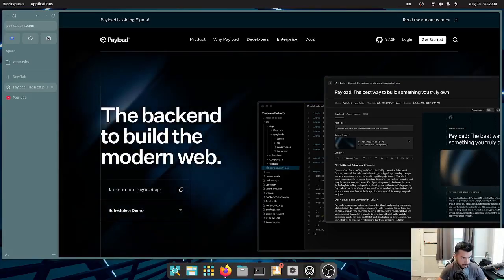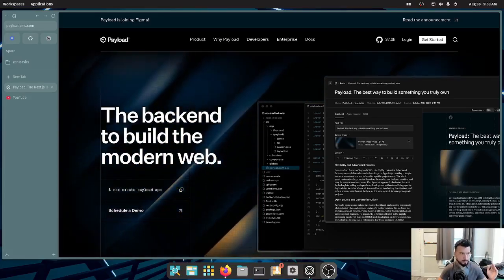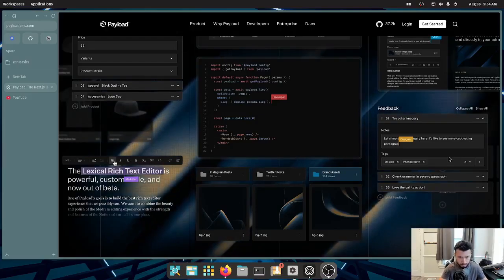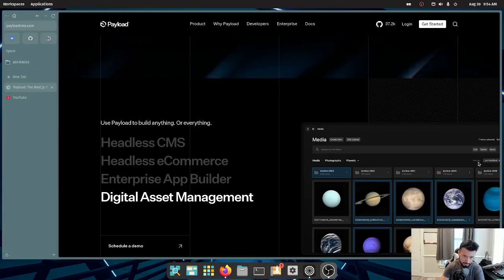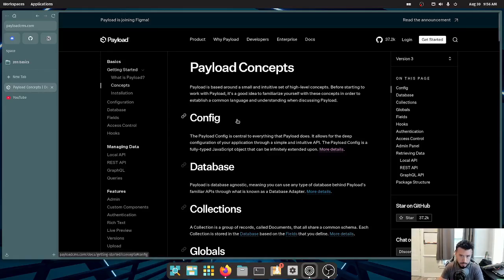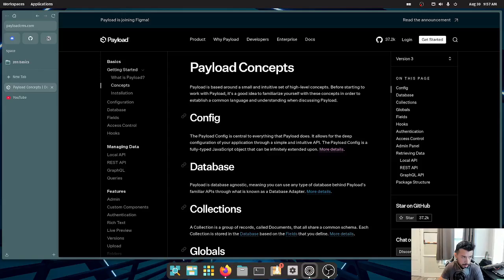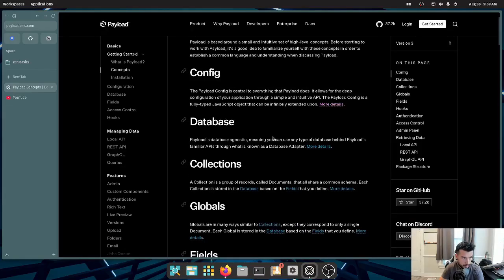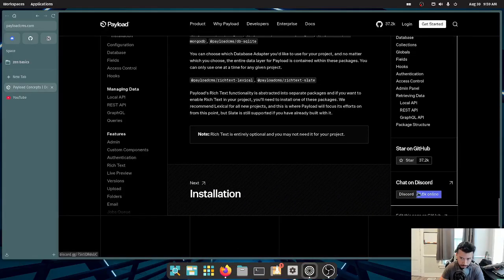Introduction to Payload CMS (The Headless CMS for Developers)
If you’re building with Next.js and need a CMS, chances are you’ve tried juggling multiple tools — a headless CMS here, a database there, maybe some custom APIs, and of course, an admin dashboard. It gets messy fast.

That’s where Payload comes in. Payload isn’t just another CMS — it’s a code-first, full-stack framework built for Next.js. With a single command, you instantly get:

A powerful React-based admin panel that matches your data model

Automatic database setup with migrations, transactions, and indexing

Instant APIs (REST, GraphQL, or direct database access)

Authentication & access control that you can fully customize

File storage & image tools with cropping and focal points

Live preview to see front-end changes in real time

Why developers love it: everything is code-first, version-controlled, and completely customizable with TypeScript + React. Non-technical users still get an easy admin UI, while developers keep full control.

Payload is open source (MIT), deployable anywhere Node.js runs — even server-less on Vercel inside your Next.js app. It’s flexible enough for content management, storefronts, internal tools, or digital asset management.

🚀 Get started with one command: pnpx create-payload-app my-project -t website